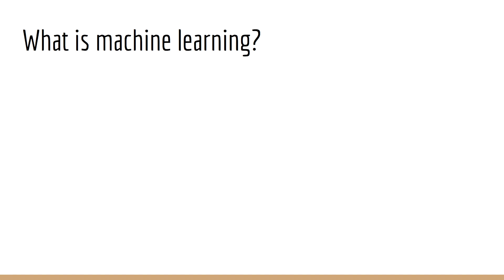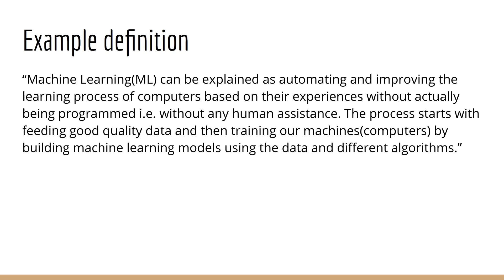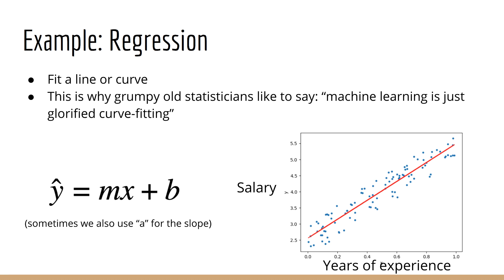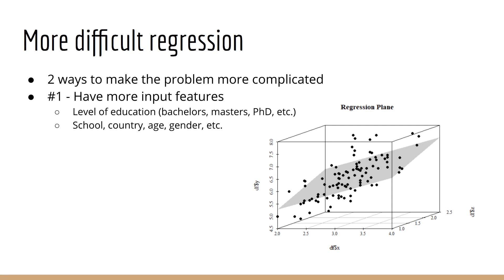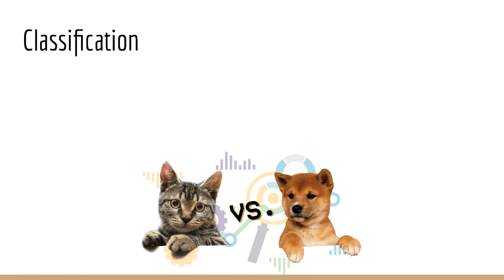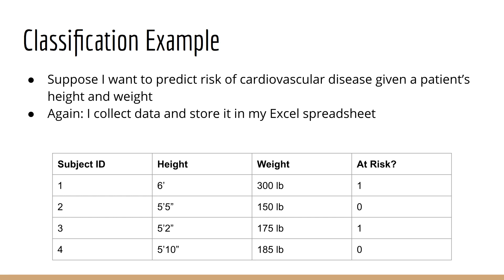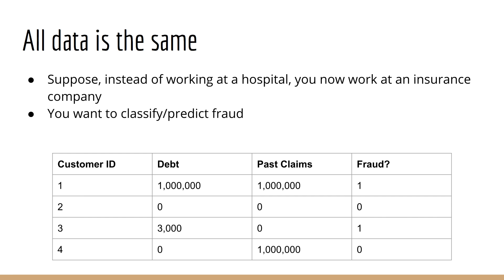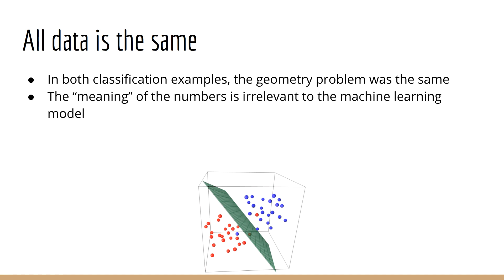What is Machine Learning? (From Tensorflow 2.0)